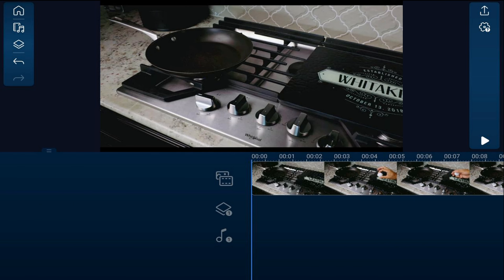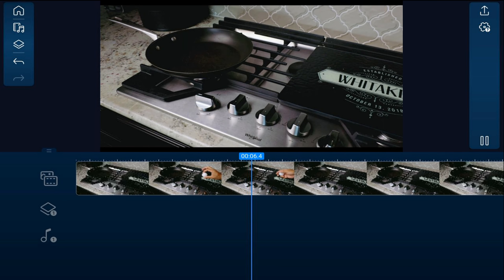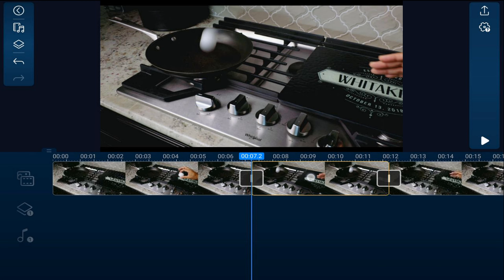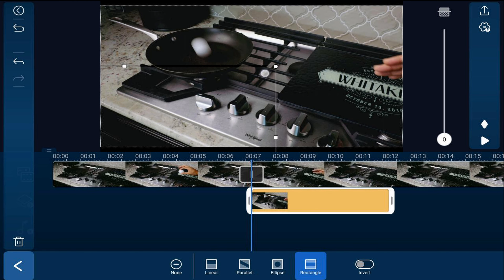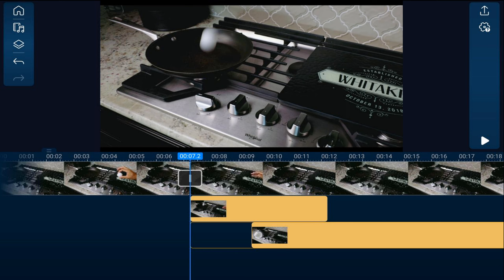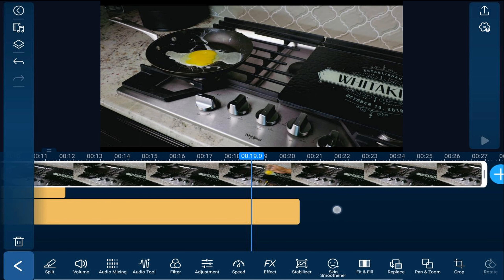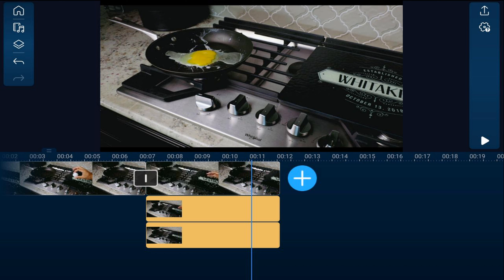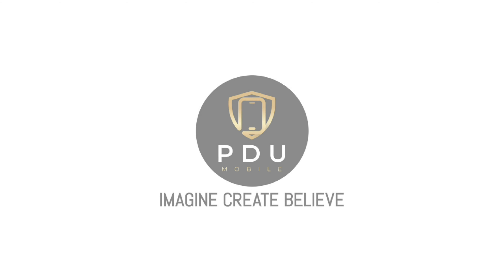Edit Like Zach King | PowerDirector App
If you want to learn how to edit like Zach King with the PowerDirector mobile video editor app, click here!

The PowerDirector mobile video editor app for Android and iPhone iOS can be used to to edit like Zach King with Power Director editor video. This video shows you how to use the mask tool in PowerDirector app to turn a ping pong ball into an egg. Split clips, create a freeze frame, and create masks to blend clips and images into a cool effect. The video shows you how to make awesome effects that will amaze your viewers. This is a great tutorial that will help you make better video effects with the PowerDirector Mobile video editor app.

0:00 Zach King Effect
0:10 Intro
0:37 Set Up the Effect
1:25 Freeze Frame
2:01 Ping Pong Ball Mask
2:49 Split Clip
3:26 Egg Mask
4:05 Trim clips
4:28 Mute Audio
4:47  Final Result

Grow Your YouTube Channel
PowerDirector University On the Web
Title: Future Focus Version B
Composer: Joshua Mosley
Album: MusicBOX Collection 2
Publisher: Digital Juice Music, INC.